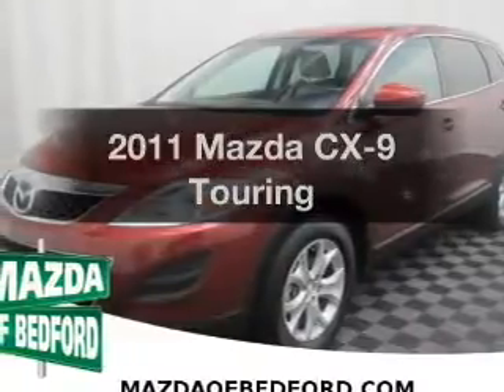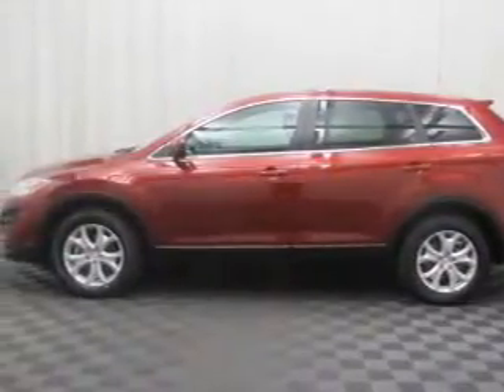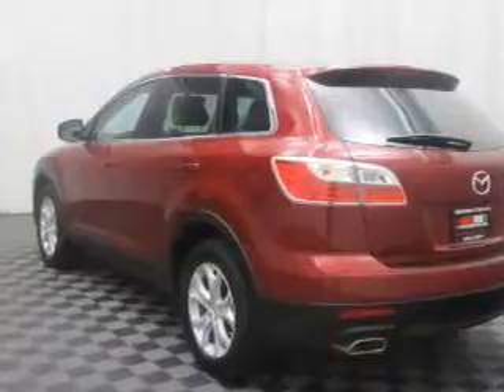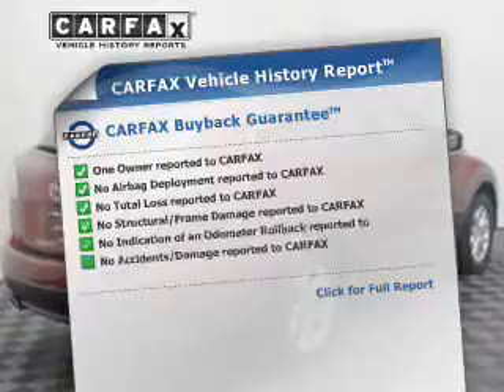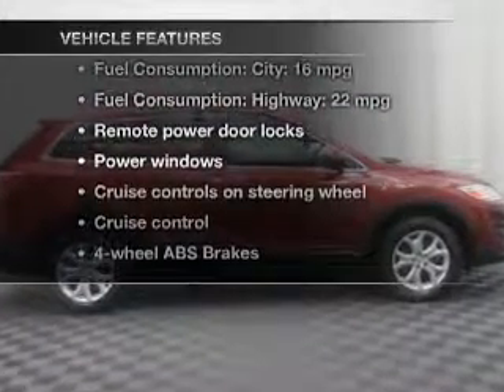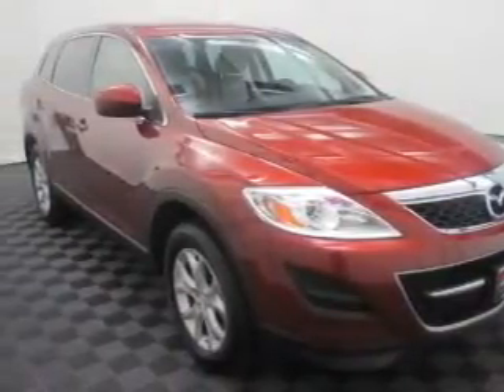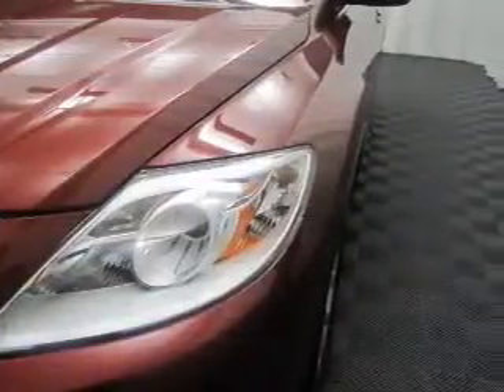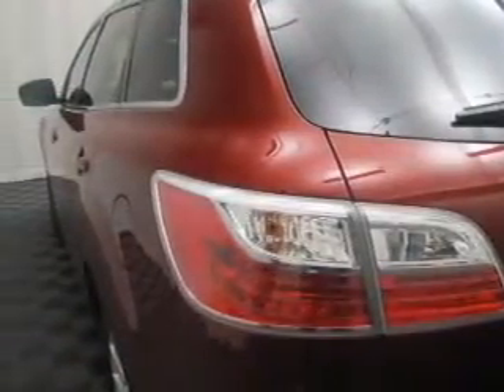2011 Mazda CX-9 - Bedford OH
Year: 2011
Make: Mazda
Model: CX-9
Trim: Touring
Engine: 3.7 liter 6 cylinder 24 valve
Transmission: 6-Speed Automatic
Color: Copper Red
Mileage: 35528
Address:
11 Broadway Avenue